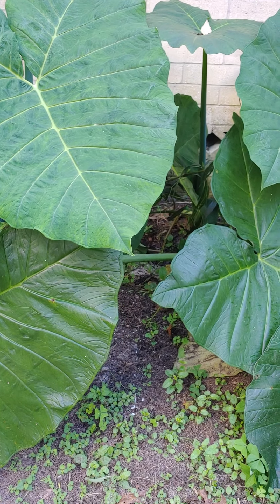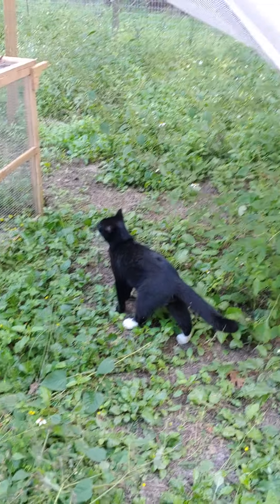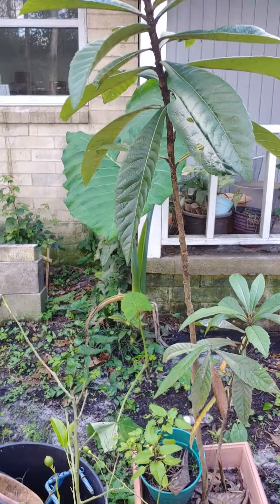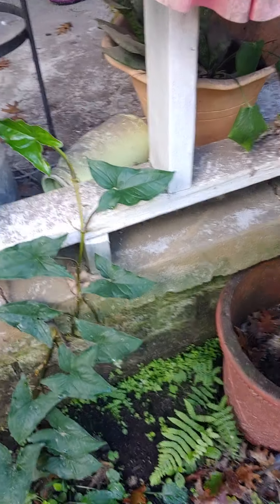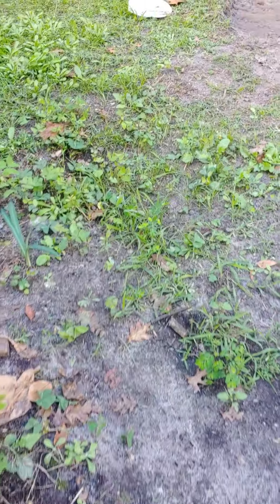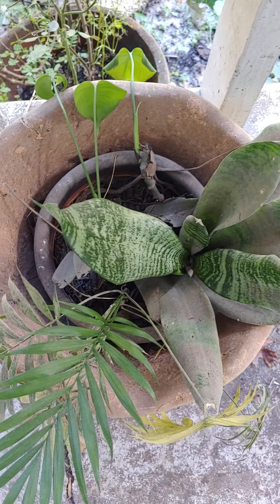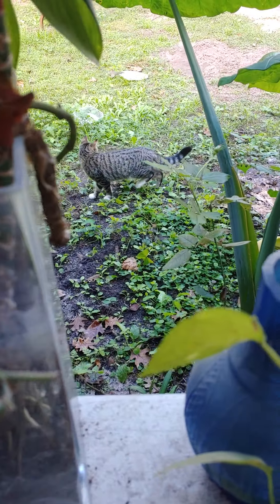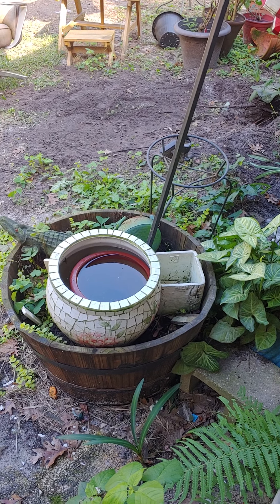PLANTS THAT SURVIVED THE FLOOD!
A quick tour and update on the plants and the work that I have cut out on for me on the outside of the flood house..